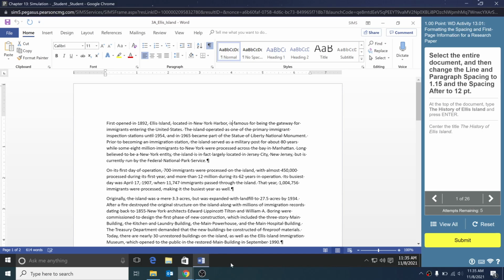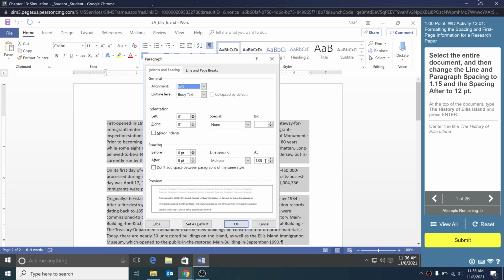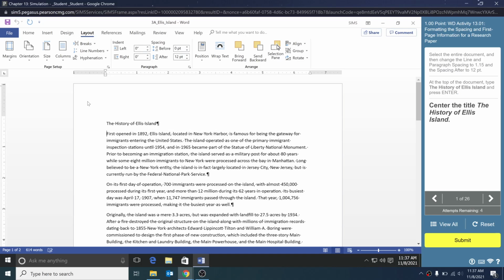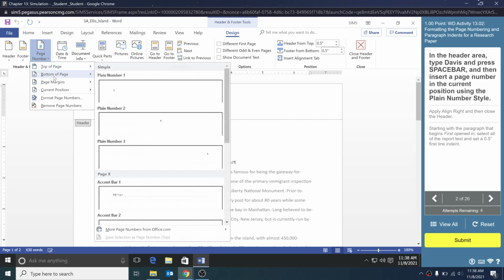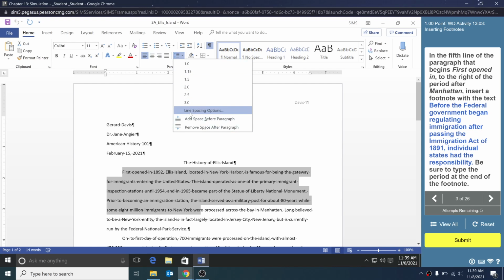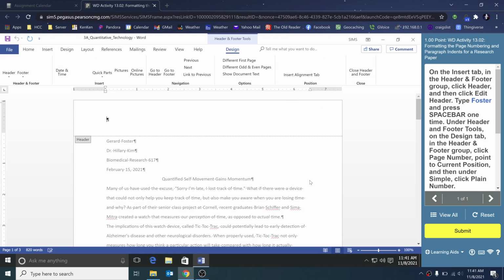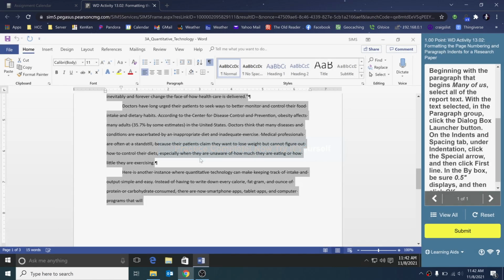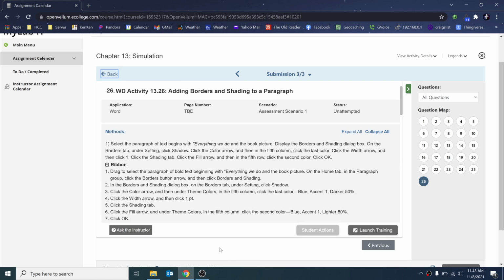CSC 102 Office Simulations